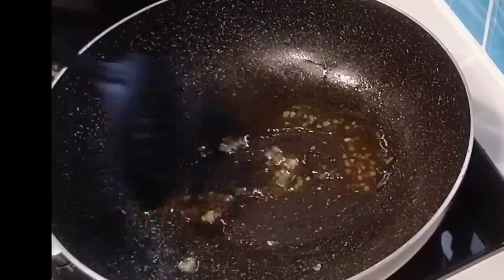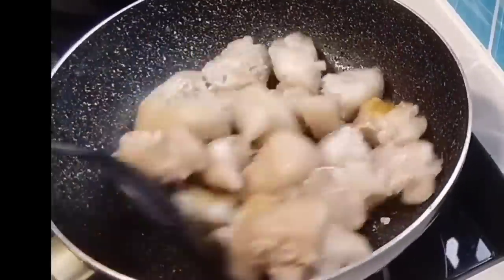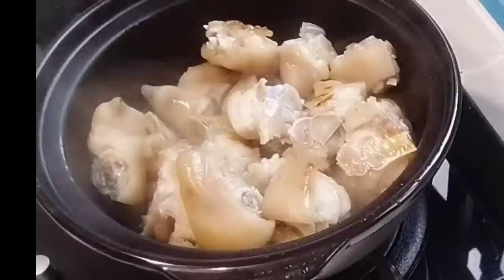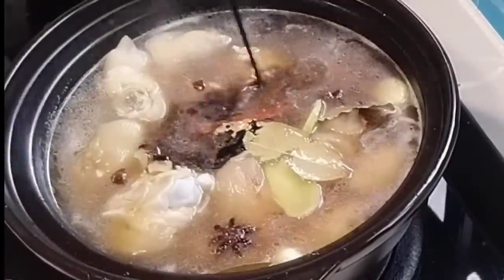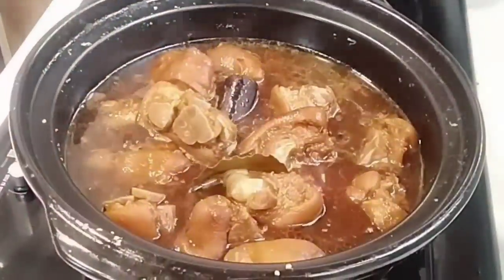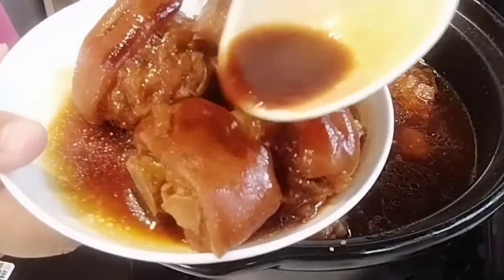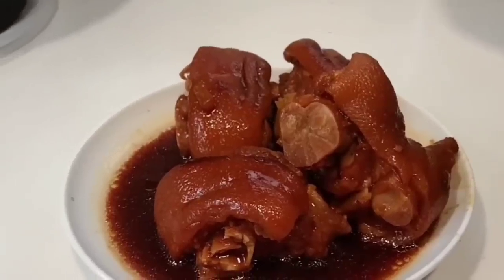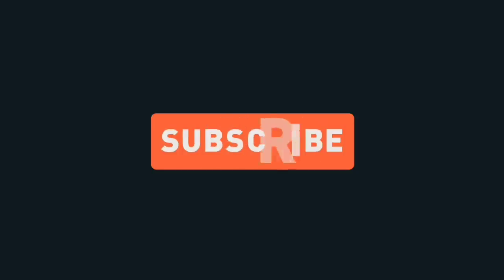PORK KNUCKLE! SUPER EASY!IJHANDVLOG#CHINESE DISH#PANLASANG PINOY#OFW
sobrang dali lang po ito gagawin,at hindi kayo magsisisi sa lasa sobrang sarap pa,at ito po yong mga ingredients:
PORK KNUCKLE /PATA /PORK FEET
STAR ANISE
BAY LEAVES
ONION
CINAMON BARK
GINGER
COOKING WINE
LIGHT/ DARK SOY SAUCE
ROCK SUGAR
mga ka momshie dipindi sa inyo kong ano gusto nyo idagdag na recipe pwede rin kayo mag lagay ng peanuts,

HOPE YOU ENJOY WATCHING AND HAPPY COOKING

SEE YOU SOON ON MY NEXT ONE.
GOD BLESS YOU ALL...💕
TOGETHER WE SPREAD THE LOVE💕💕💕

PANLASANG PINOY
CHINESE RECIPE
LUTONG BAHAY